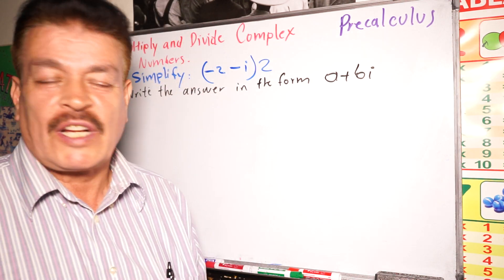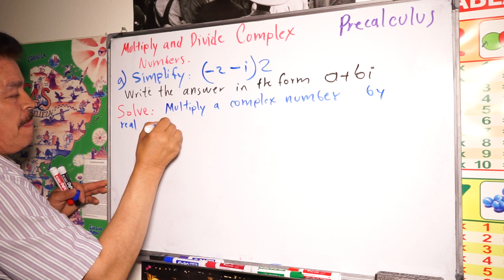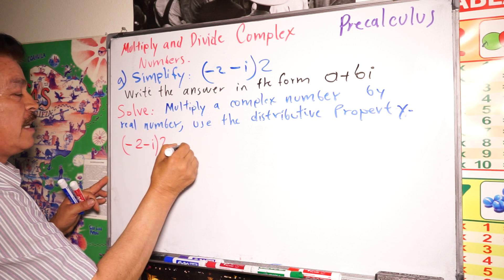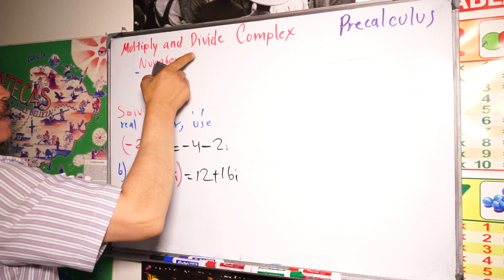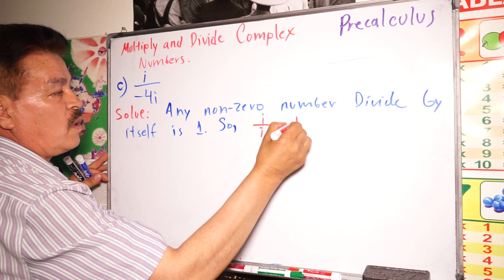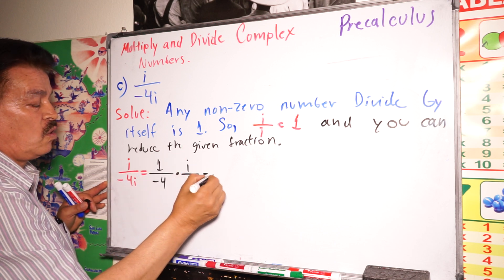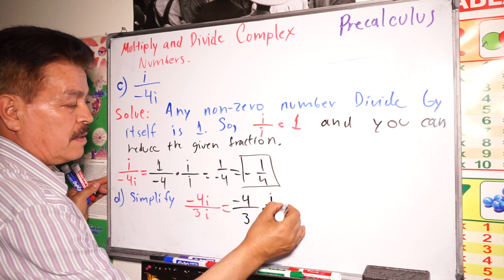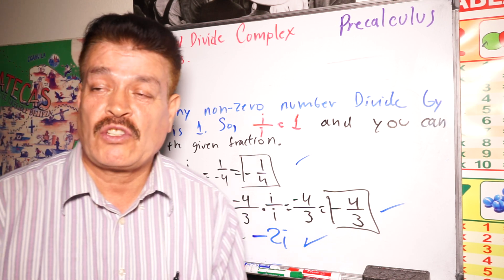Mastering Complex Arithmetic: Multiplying and Dividing Complex Numbers Explained | Precalculus